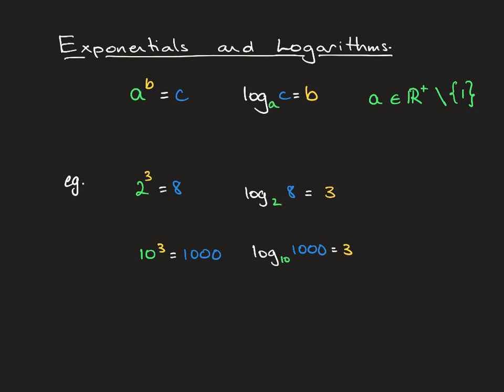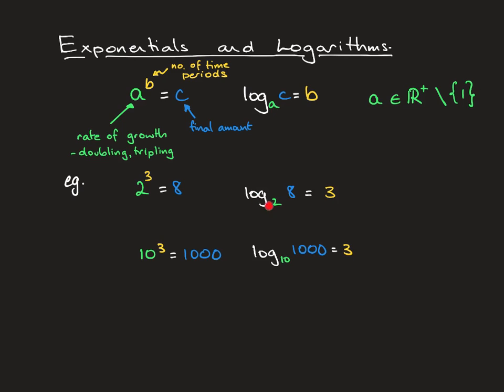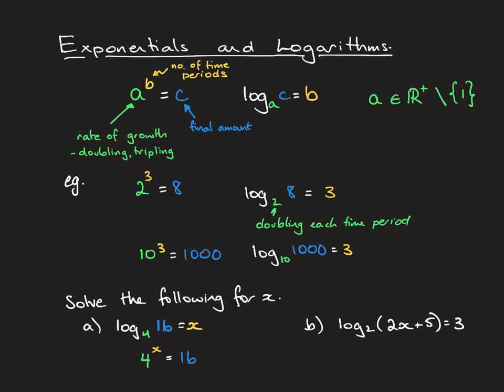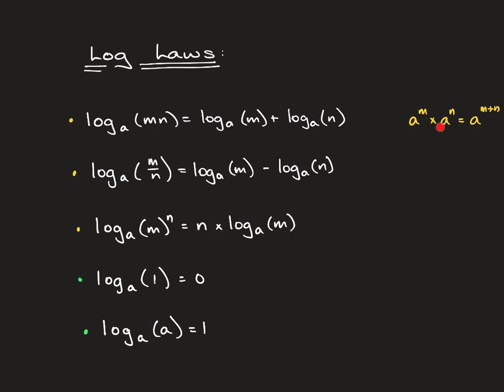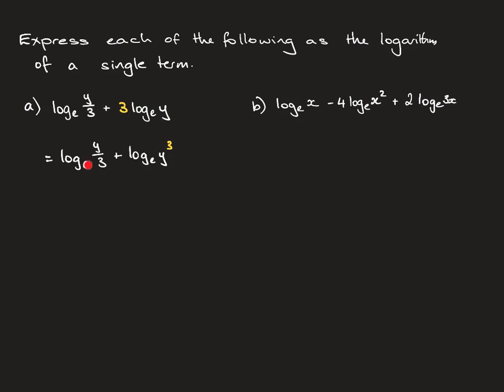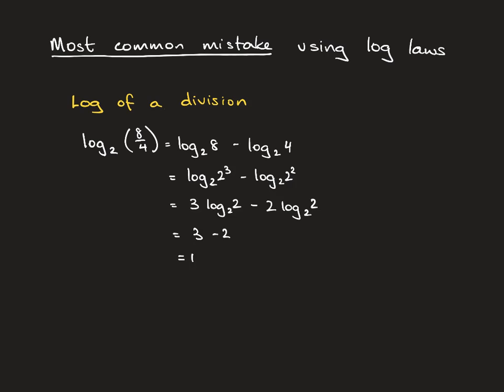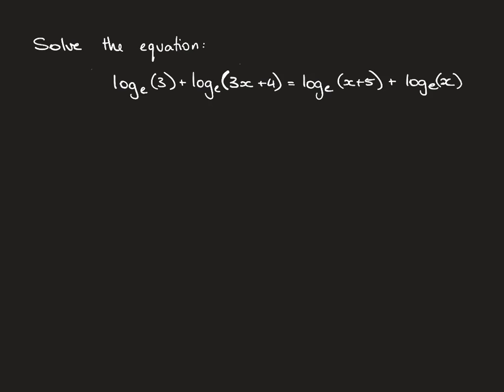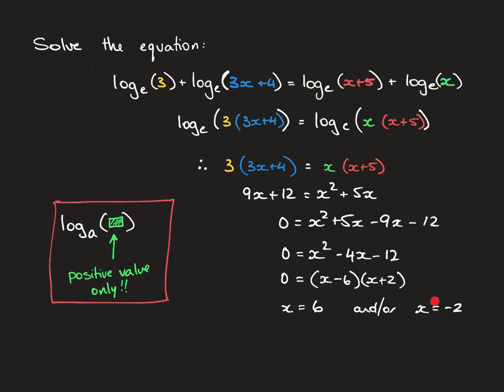5D Logarithms version 2